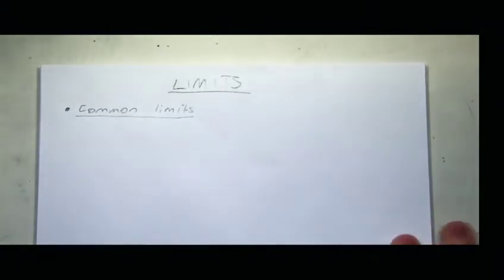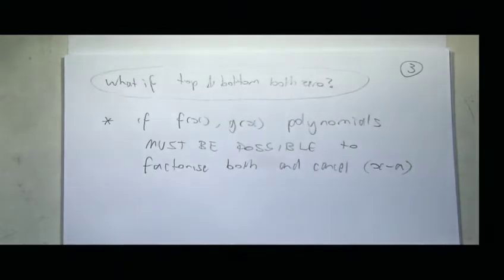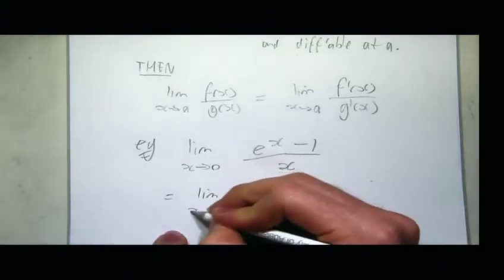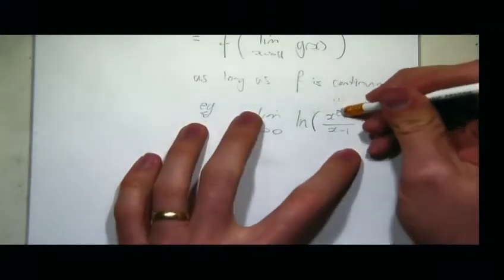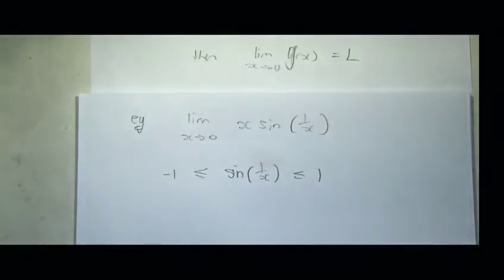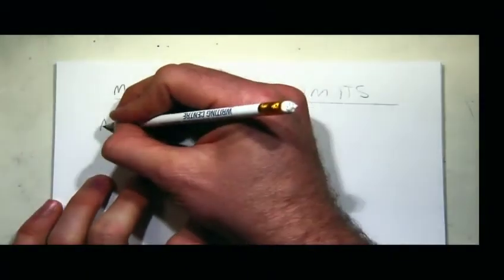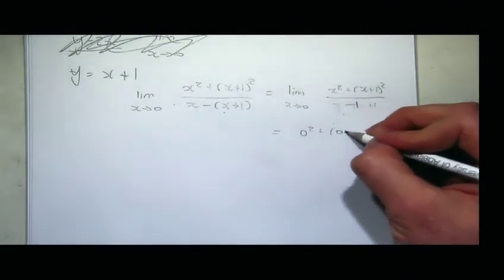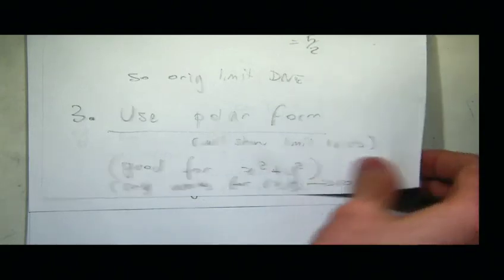REVISION SEMINAR: Maths IB: One and two variable limits (Sem 2 2014)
This revision seminar was given to students in the University of Adelaide course Mathematics IB in Semester 2 2014. It covers calculating limits in both one and two variable functions.